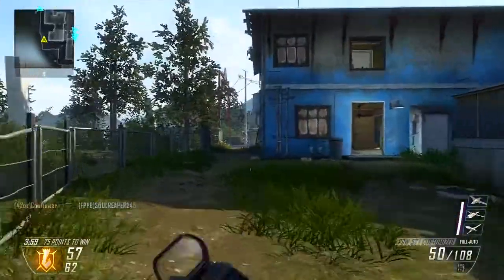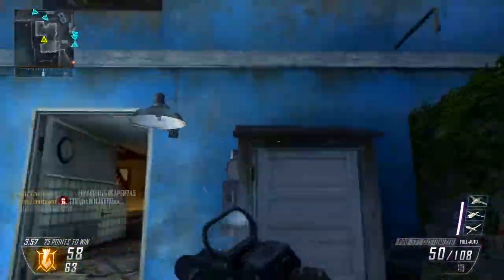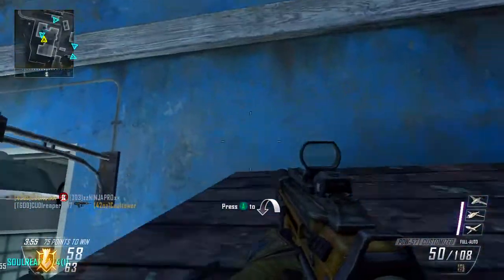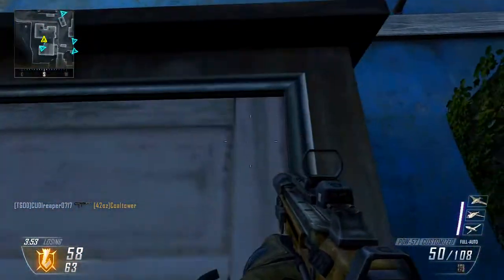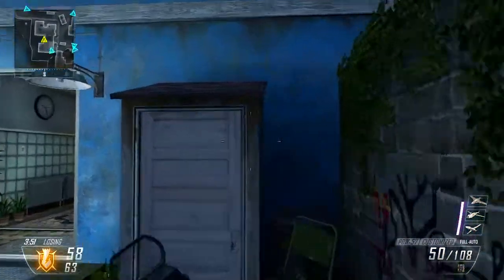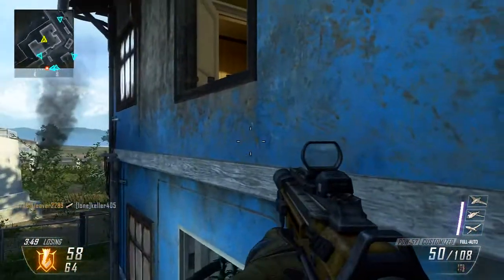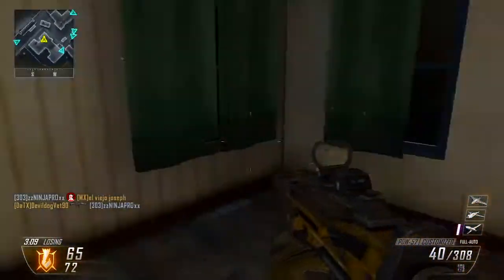Useless Jumps and Spots Ep. 1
A new series of tips and tricks, and jumps and spots that are completely useless. It was fun making this so if you like it I'll do more.

Check me out on twitter: @herkyboy